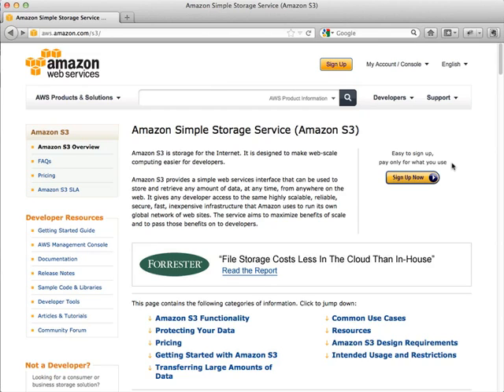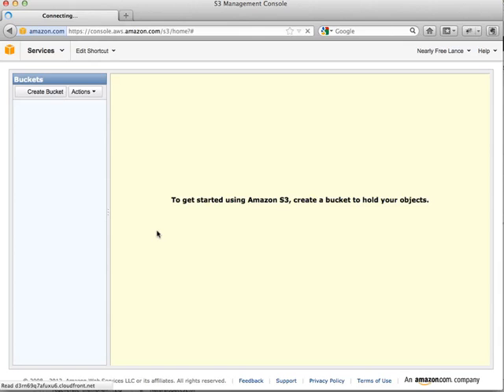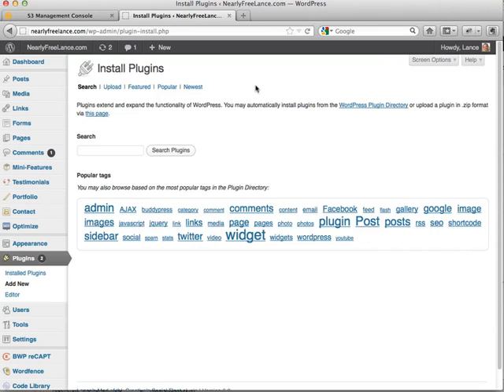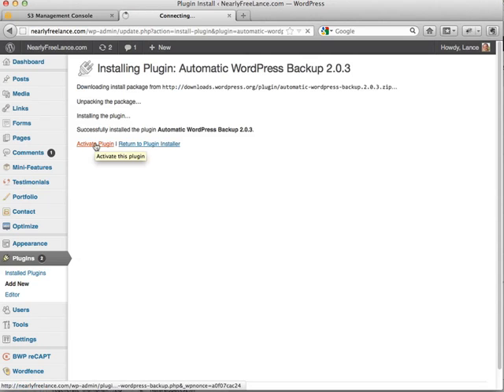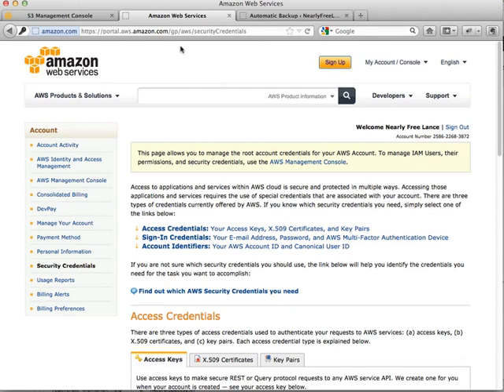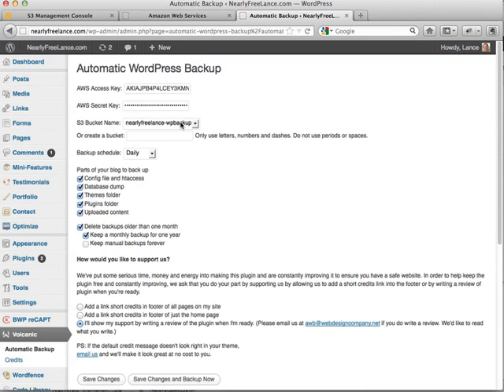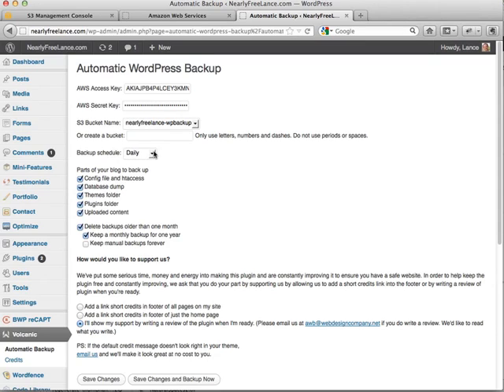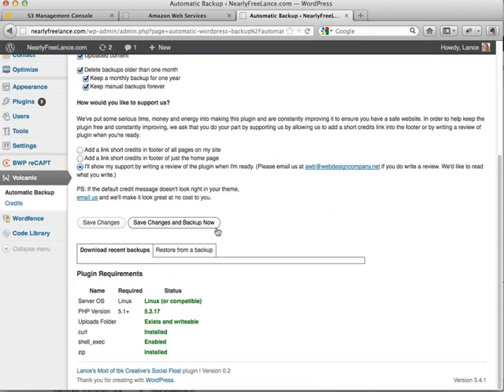How To Backup Your WordPress Site to Amazon S3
If you have a WordPress site, you should definitely back it up. Seriously